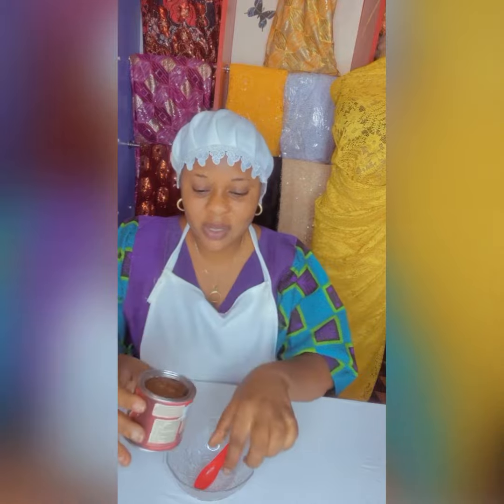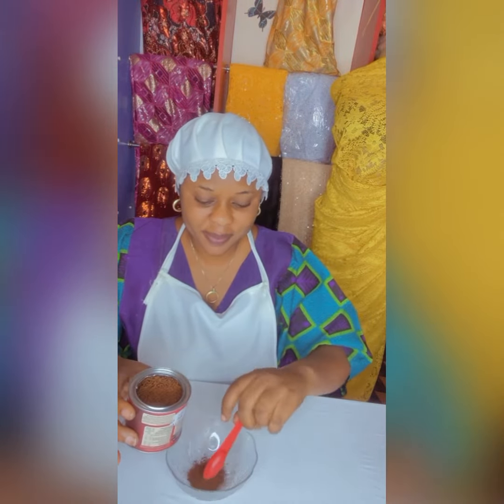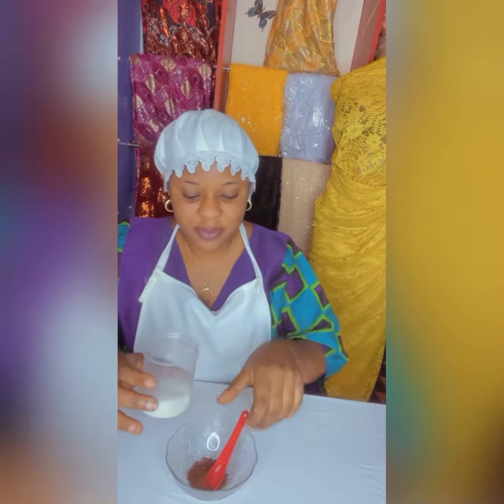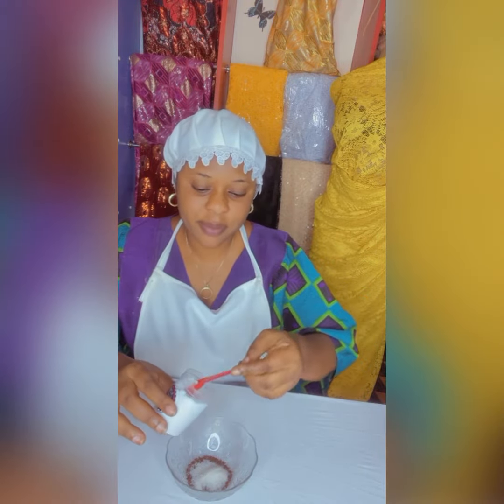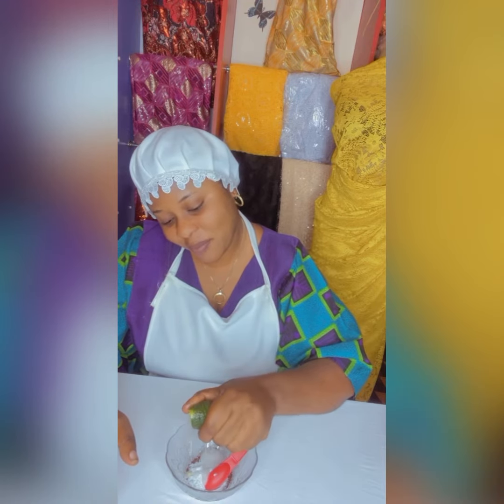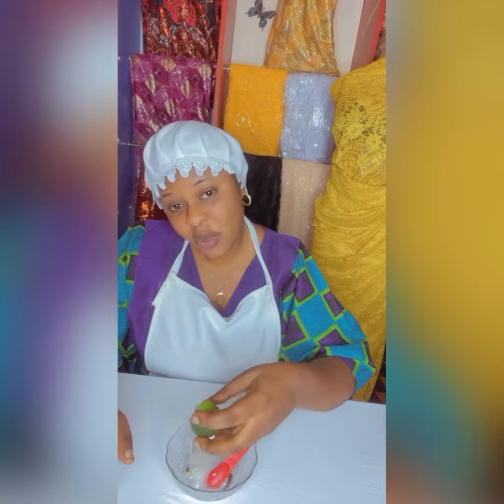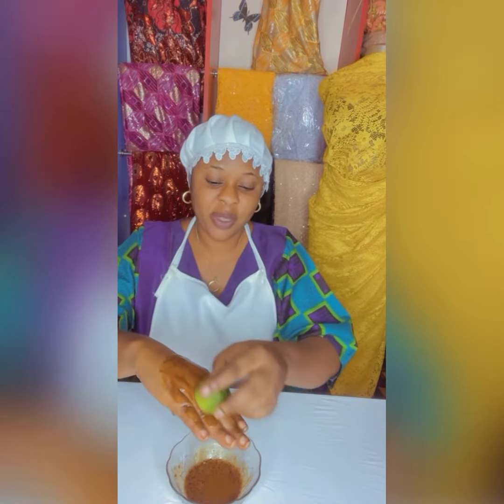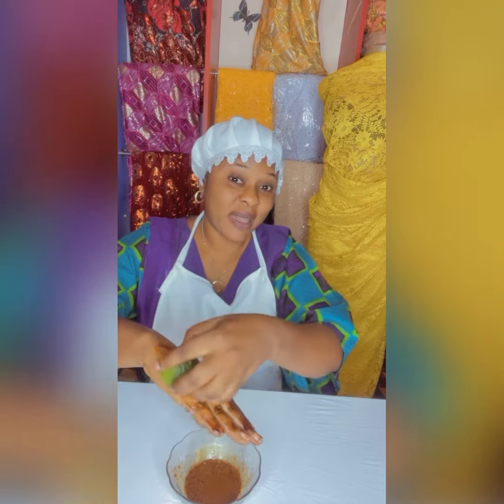Fastest Way To Get Rid of Dark Knuckles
How to get Rid of Dark Knuckles

knuckles